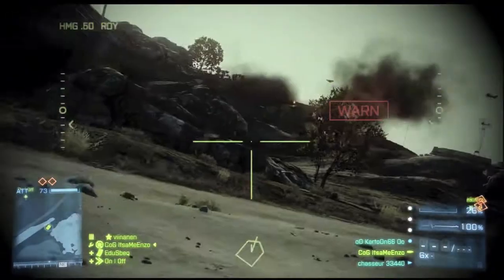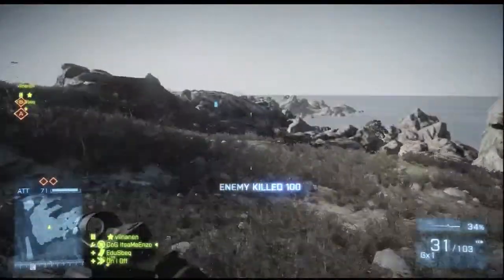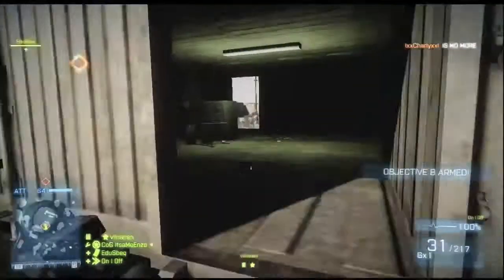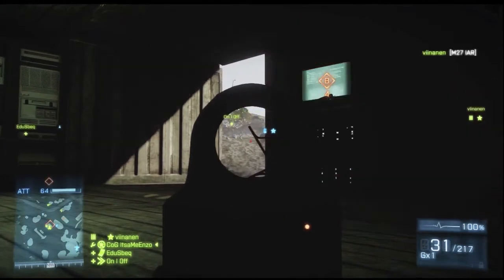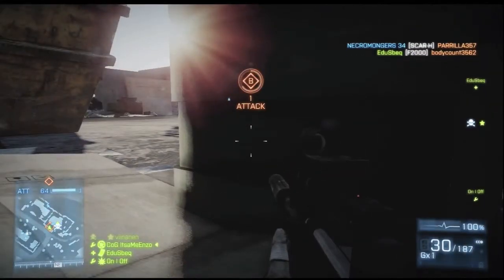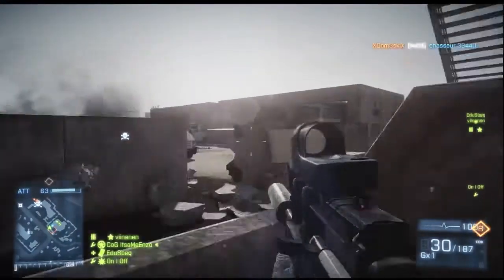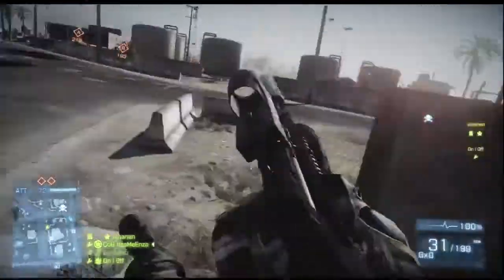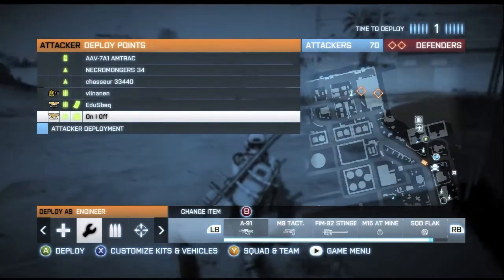Battlefield 3 - Kharg Island Rush Attack - Gameplay/Commentary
Thanks a lot for watching and I'd hugely appreciate if you took a second to leave an honest rating!

I'd like to ask though, do people prefer to hear commentary specifically about the game, or would you rather it was slightly broader?